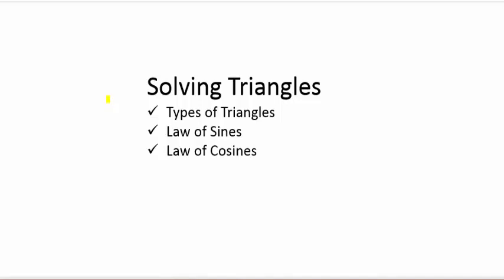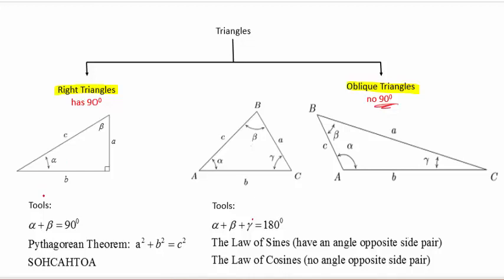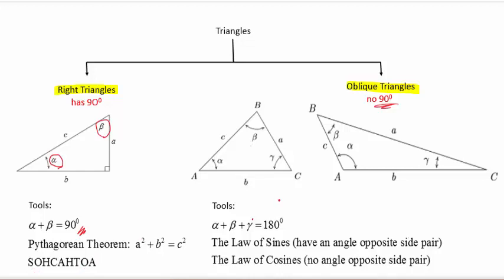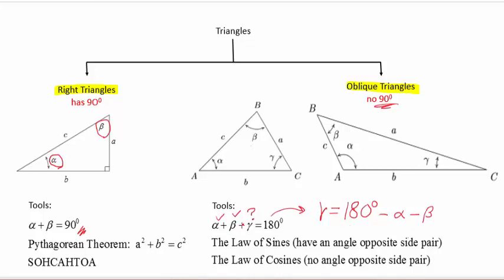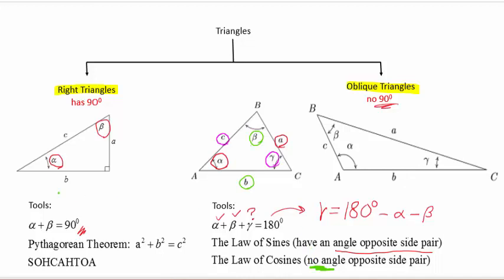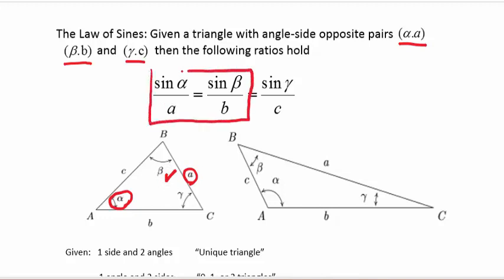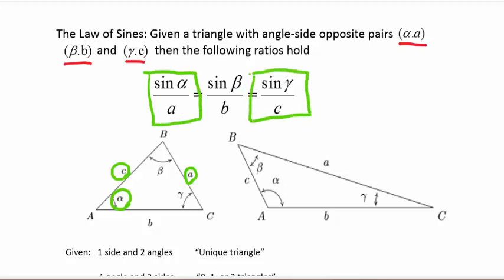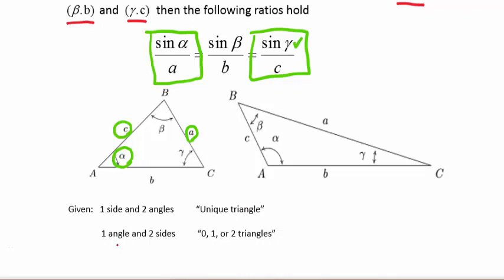1060 TICE 11.2a The Law of Sines concept video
Determining when to use the Law of Sines concept video